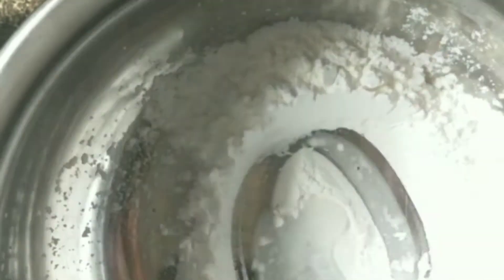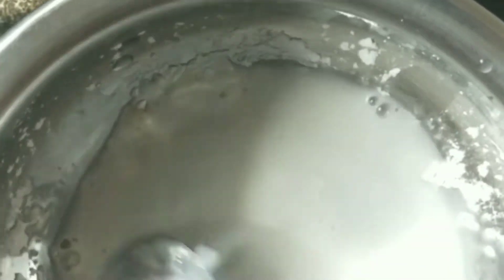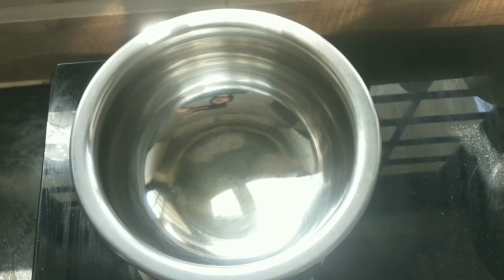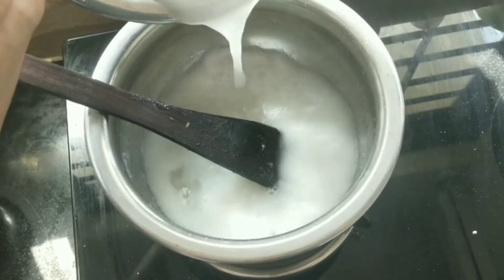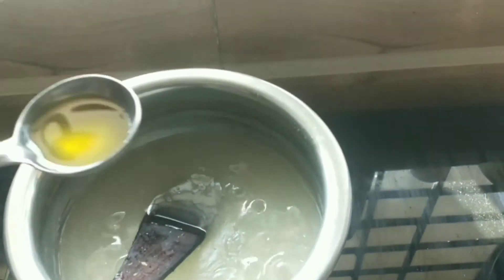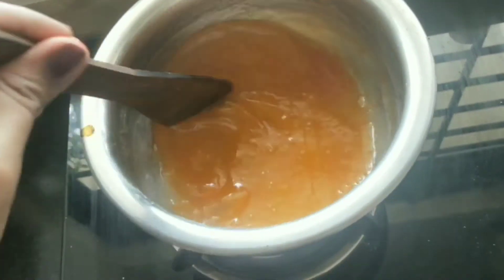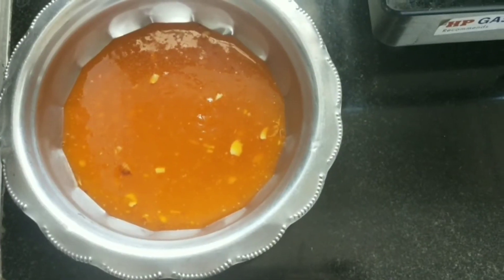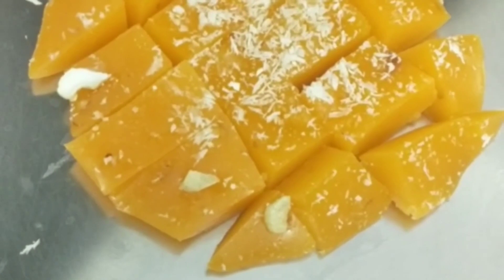కార్న్ ఫ్లోర్ తో హల్వా నా? బాంబే హల్వా || bombay halwa ||స్వీటీషాప్ టేస్ట్ లాగా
If you like this video give it a 👍👍👍
I will be more active in instagram so stay in touch 😇😇😇
Dont not forget to hit on notification button.😇😇😇

If you are new to my channel, this is Prameela Yedhubati.I do cooking videos and weightloss tips video and healthy recipes.I started youtube channel to get succeed.Please subscribe and support my channel

Support my vlogs
Pravi chowdary